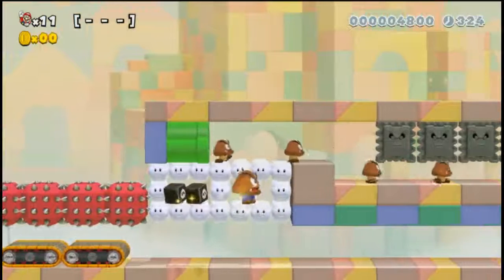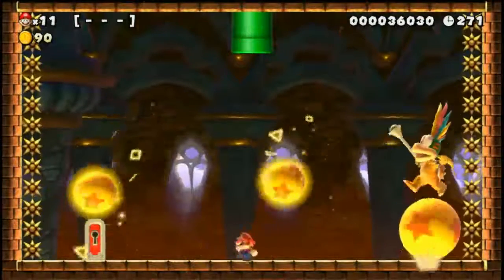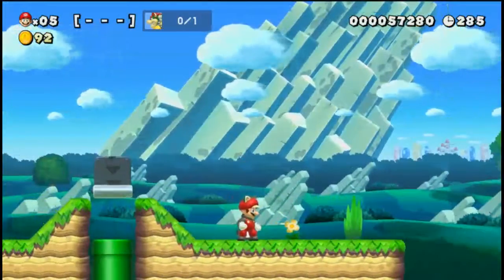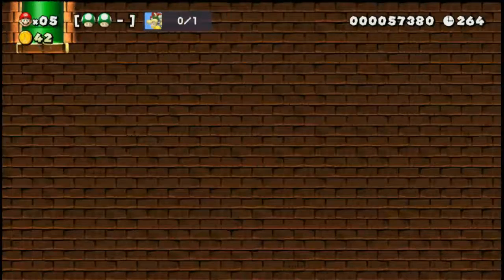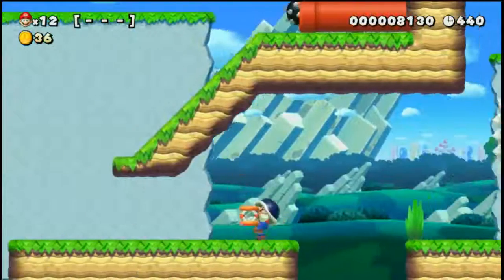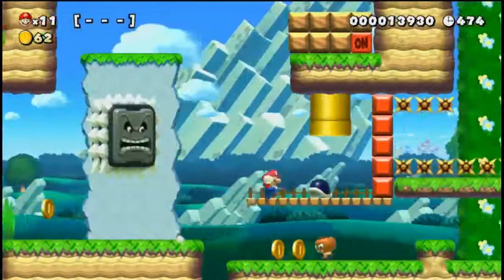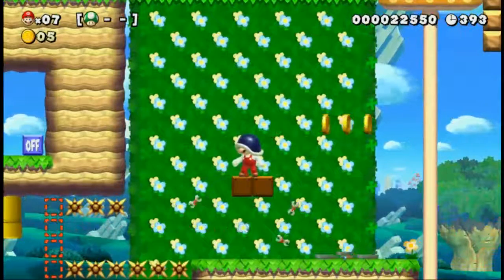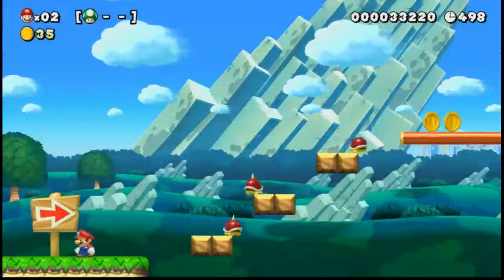i tried (mario maker 2 endless expert skipless challenge)